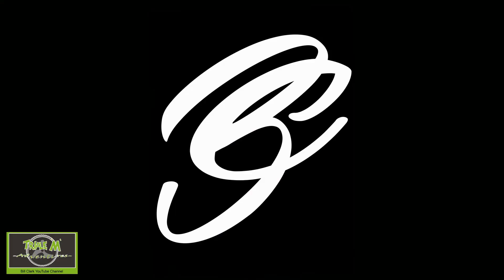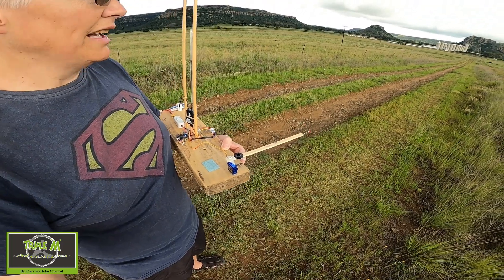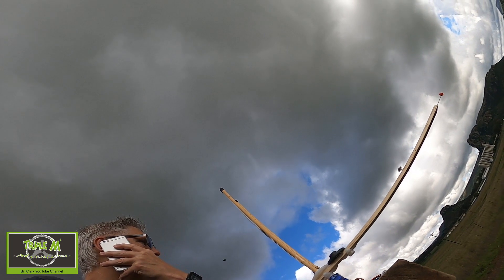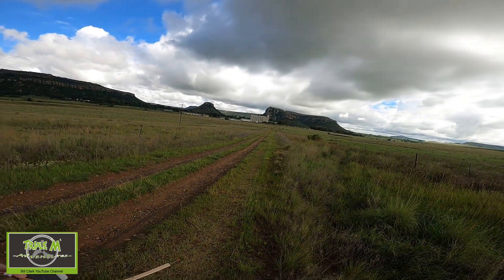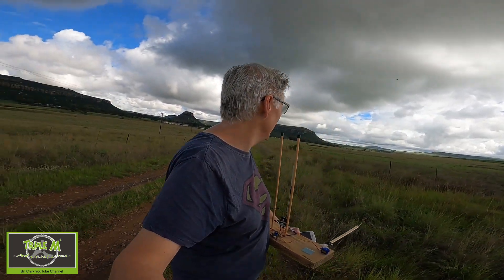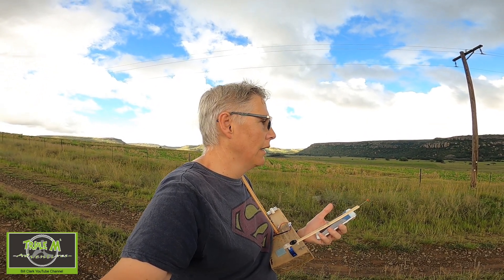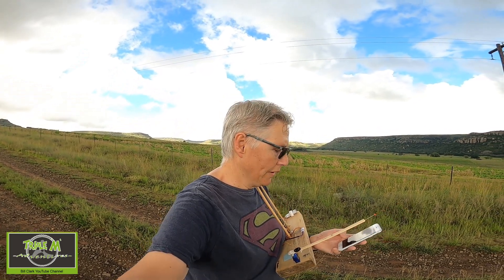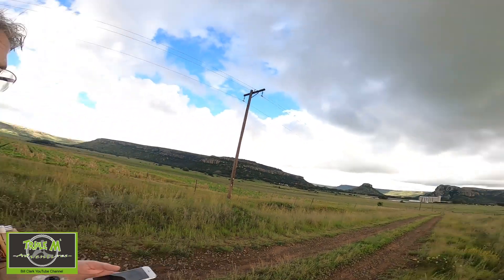Range Test "Real World": RadioMaster R168 SBUS / PWM D16 Receiver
Due to the questions below my video on the Range Test and Review of the RadioMaster R168 receiver I decided to run another test using a servo on one of the channels to check for fail safe or servo glitching. You will see in the video that the receiver was operating at 1.3 km perfectly. This test was completed at ground level so in the air line of sight it could go further.

Just for reference there is a high powered 2.4gHz WiFi transmitter near to where I do all my receiver tests but in a built up area there could be far more 2.4gHz signal traffic which could affect the receivers performance.

This is not a scientific test and I use the data to compare receivers under the same conditions, the results which of cause could be different in other environments.

The R168 was kindly supplied for review by RadioMaster.

Happy Flying.